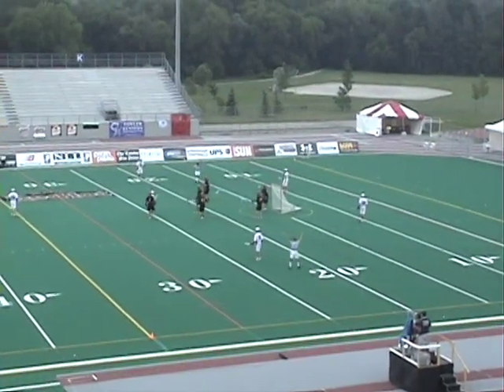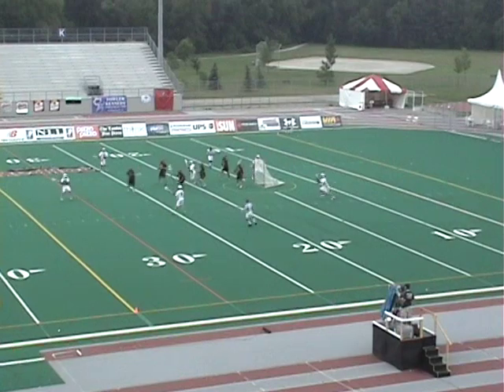WC2006 England vs Germany pt 2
England vs Germany
Semi-Final of 5th-8th Place Play-Off
World Championships 2006
at the University of Western Ontario